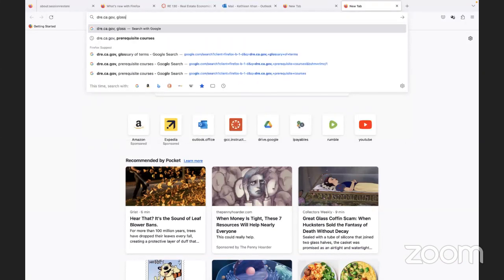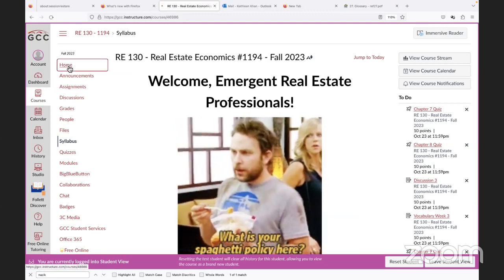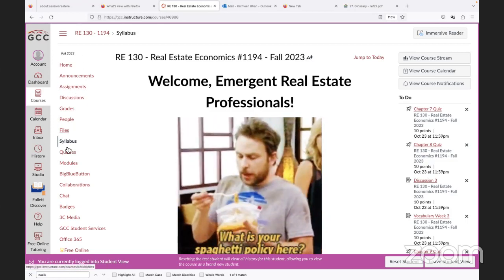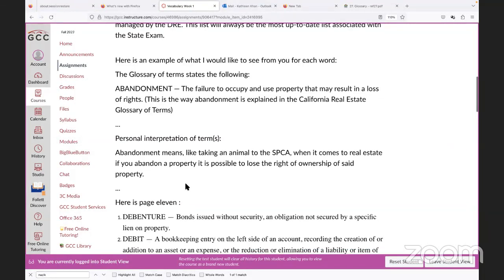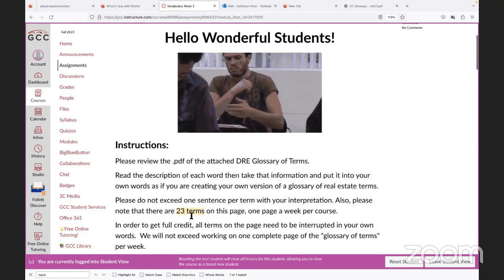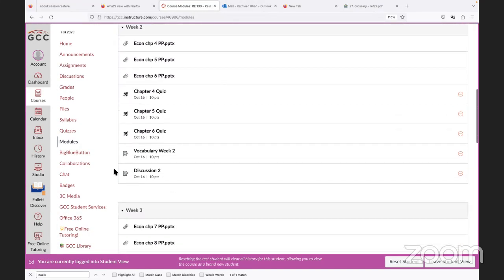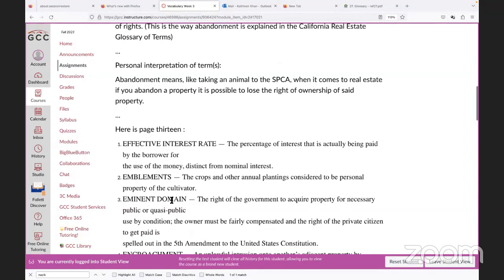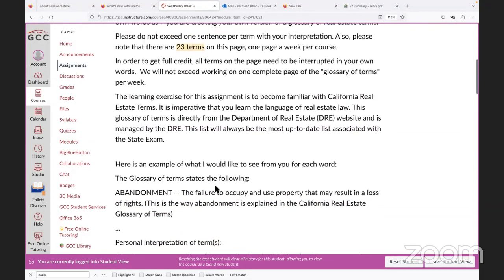Vocabulary Instructions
Vocabulary Instructions for Courses
No matter the college, the course instruction is the same.
- UCLA
- Glendale Community College
- LACCD
- Colibri Group (Colibri Real Estate, Allied Schools, etc)

What do you need information on?
eLicensing, LiveScan, SB1495, Videos on what to expect on the state exam, DRE Application Status Look-up or be a part of the Live Q & A?
Check out the information below for more detail:

eLinsensing Video - (This is on Rumble, Youtube keeps deleting it)

SB 1495 - Bias Training Certification Information (Get this for your resume to supplement the coursework in the books, it is free):